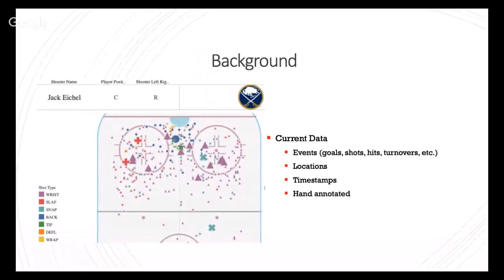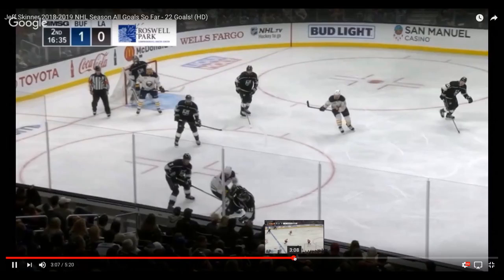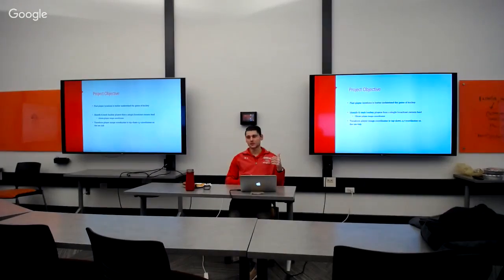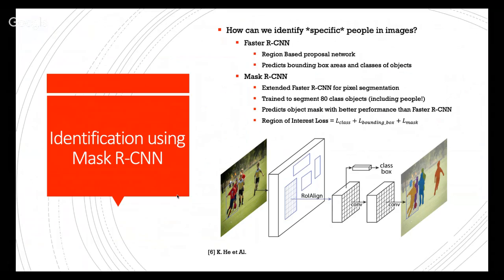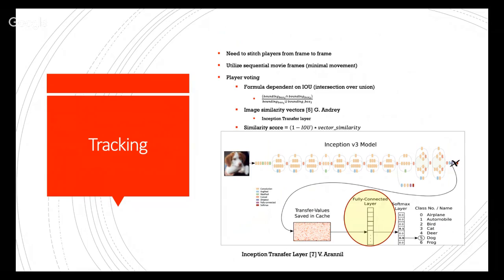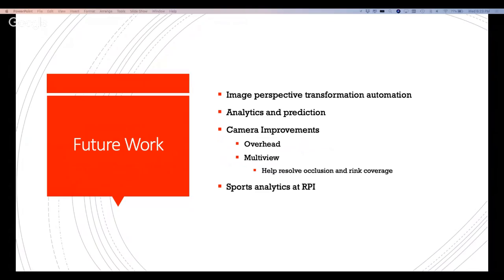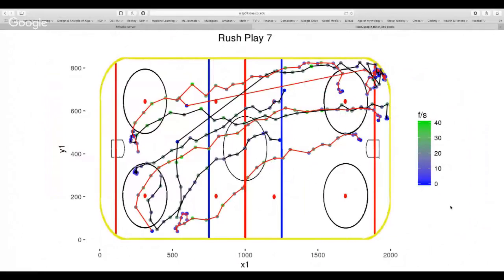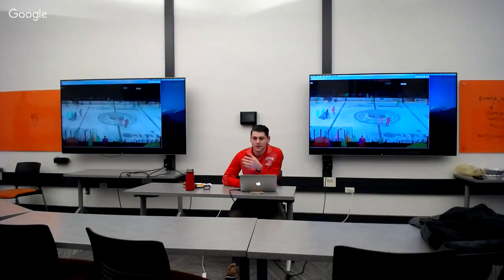IDEA Talk: Austin Egri on "Rensselaer Hockey Player Identification and Tracking"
Austin will discuss his team's work on the identification and tracking of hockey players from a single broadcast camera.  The concept originated as an answer to the question “How can we improve analytics in the sport of hockey?”.  Currently, the sport does not track locations of players throughout the play, but only locations of specific events.  The identification and tracking methods are designed to aid in data collection with the ultimate goal of using this data towards predicting events.  Austin will review the algorithm used to identify players during a "rush" play and the mechanism used to pair players from frame to frame.  He will also discuss the image transformation to a top-down view of the rink.